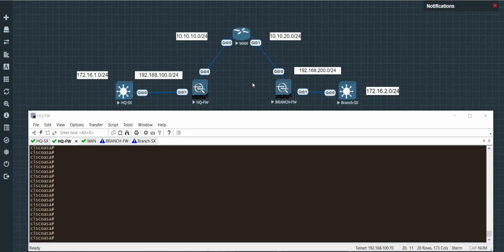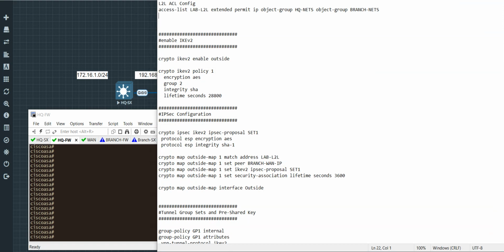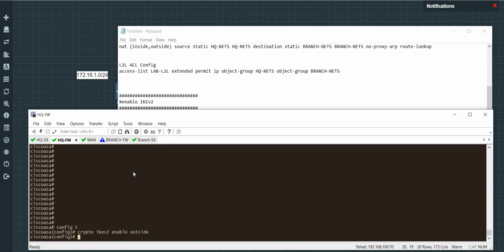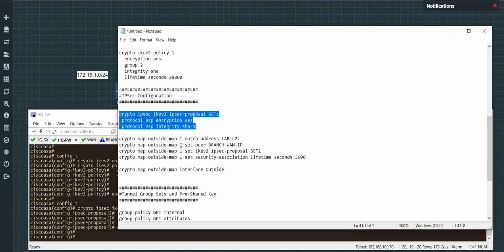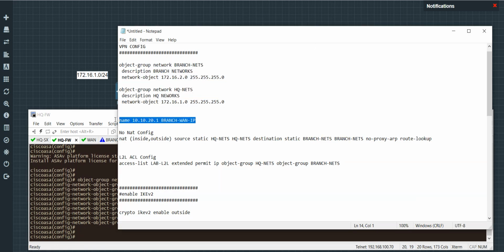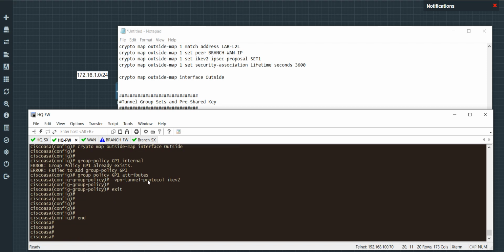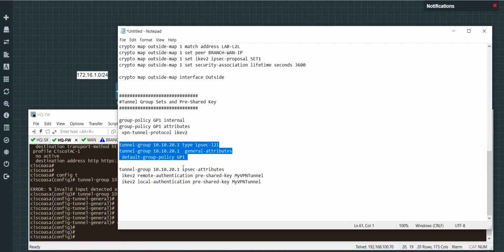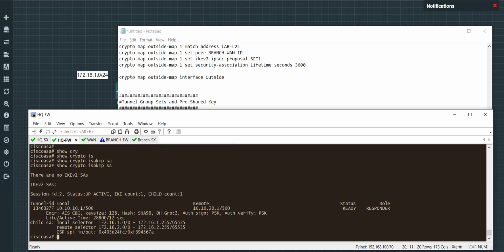VPN IKEv2 LAB Part3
This is a three-part training session. In this third session, we configure the VPN tunnel between the HQ and the Branch